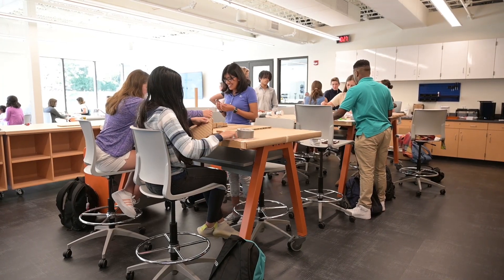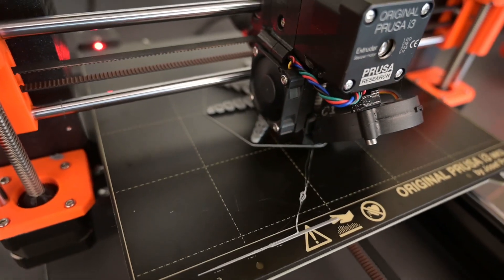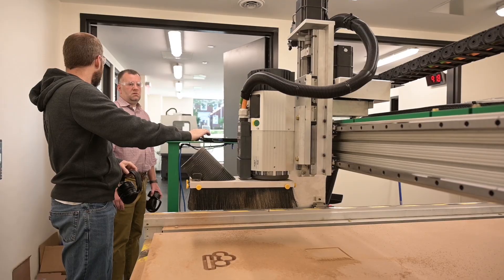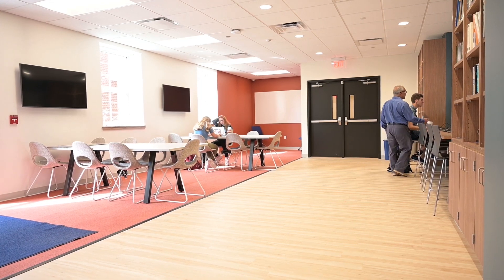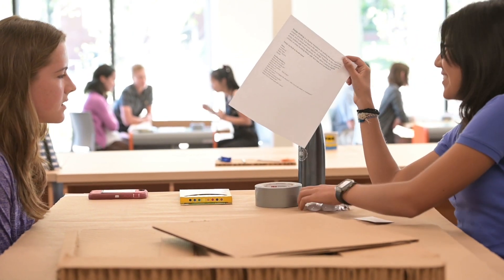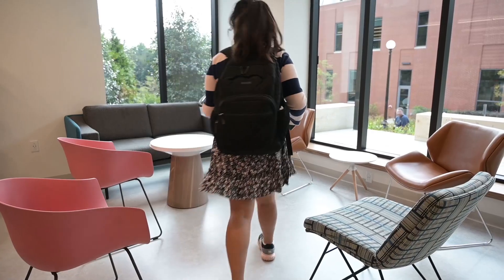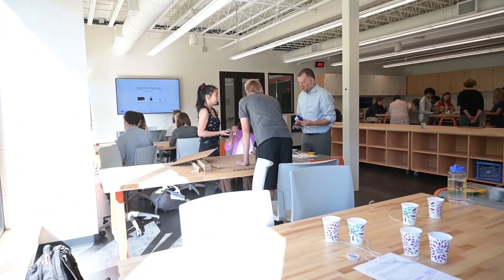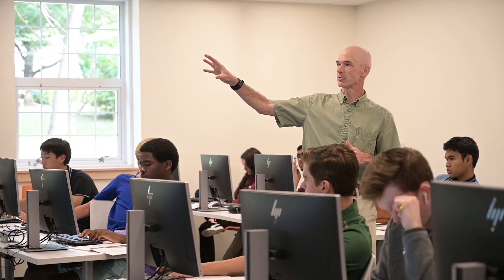The Glimcher Tech & Design Hub at Shady Side Academy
Take a tour and learn more about the new Glimcher Tech & Design Hub at Shady Side Academy Senior School. The facility, which opened in fall 2019, includes a Fabrication & Robotics Wing, a Computer Science Wing and a café.